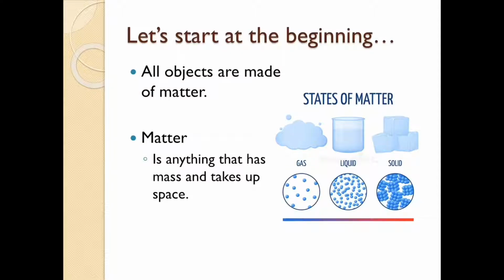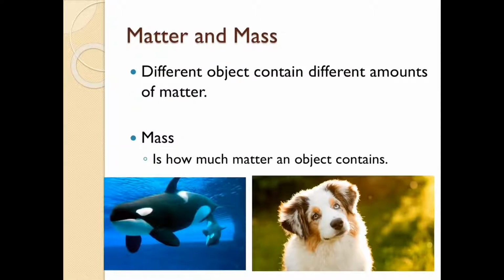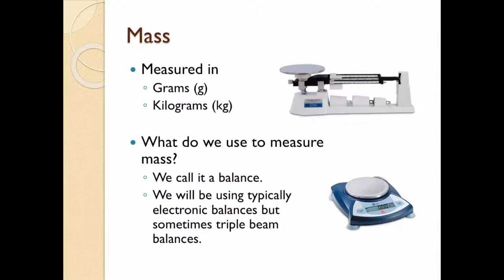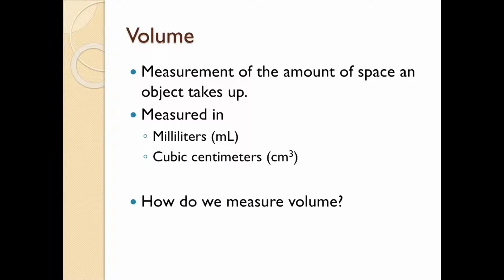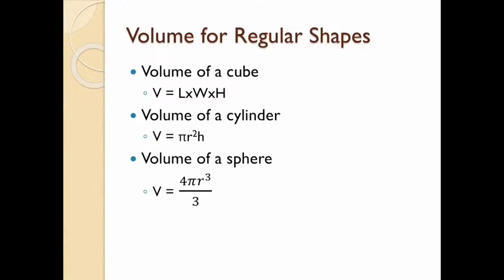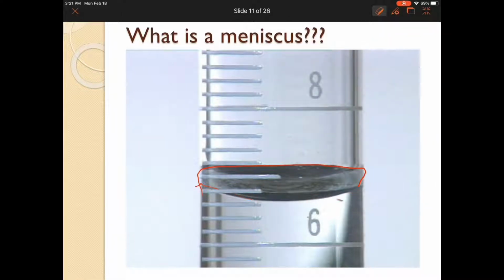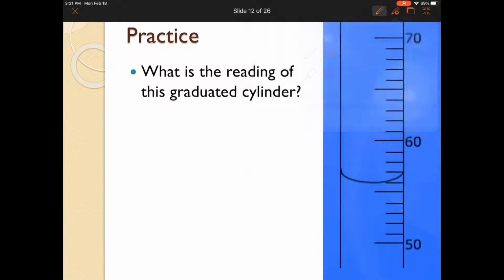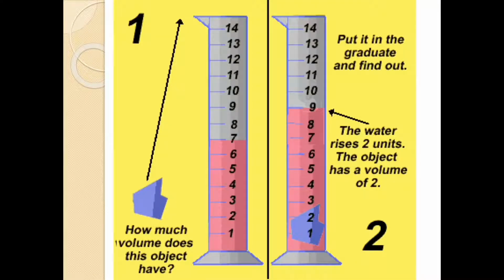Mass, Volume, and Density Lesson Part 1